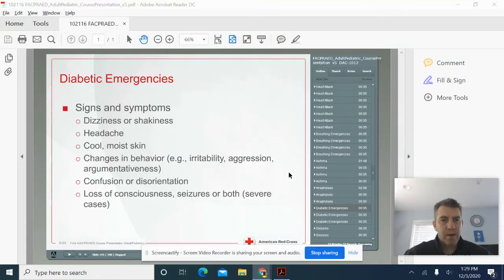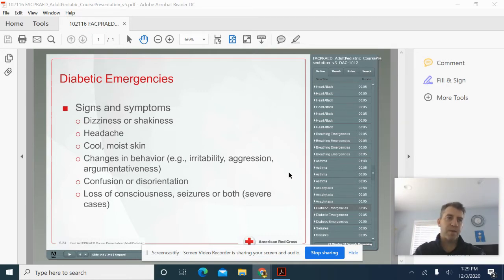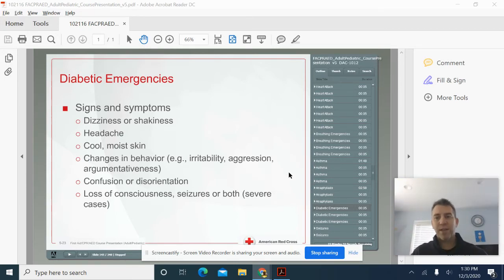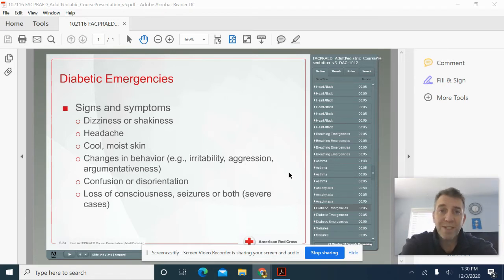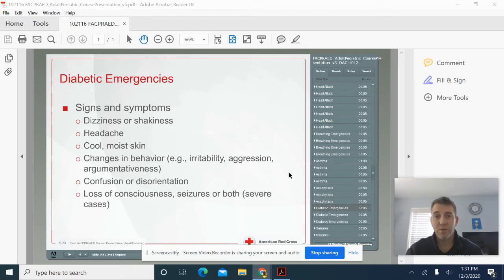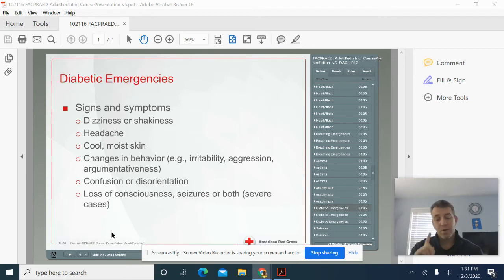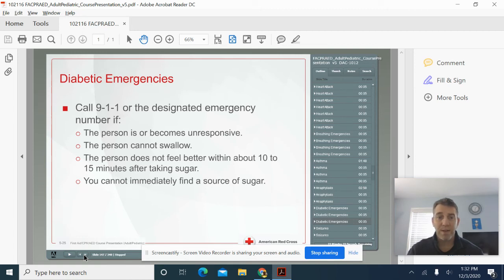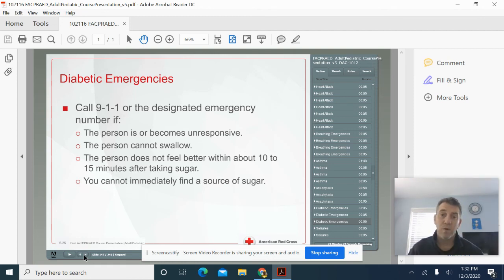Diabetes: Intro to First Aid